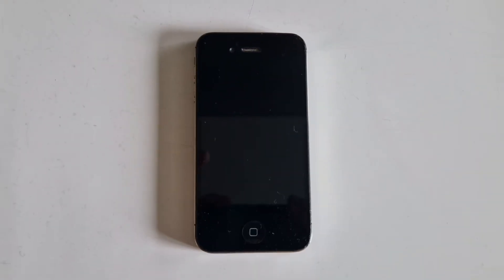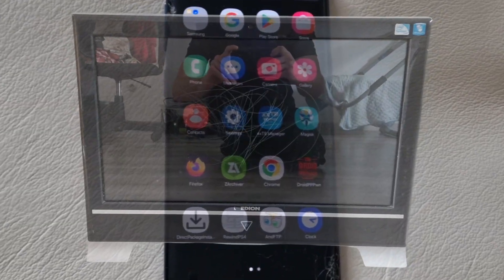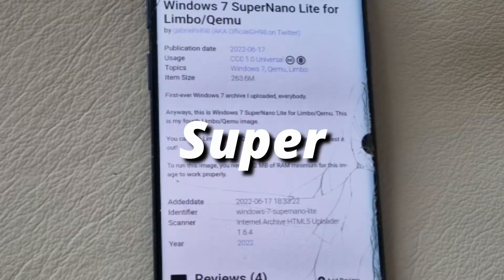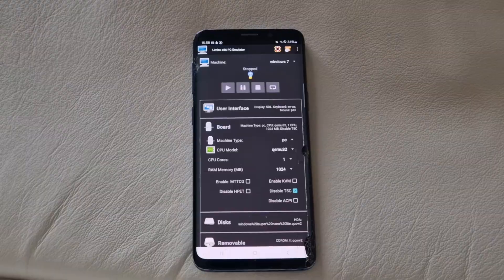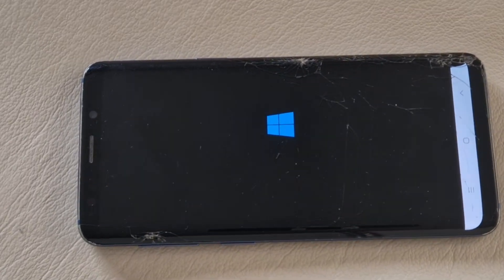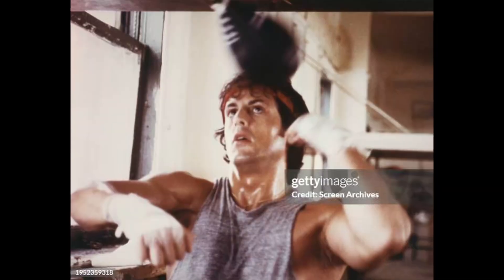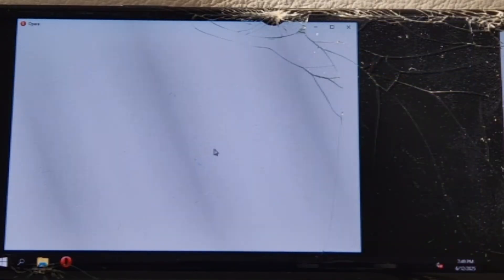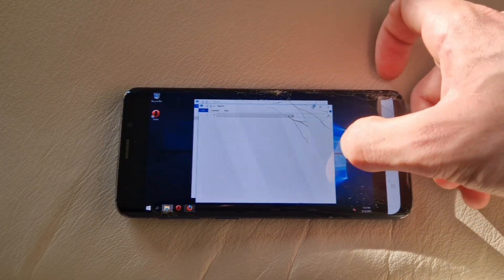This old Android Phone runs Windows 10!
Installing Windows 10 on an old Android phone did require patience... overall, setting it up was not the only hard part. Even when it actually launched, It still was not the satisfying experience I was striving for, but I'm glad we could still get it to atleast "run" or with the speed it was going rather walk.

The painful path
0:00 - How we got here
0:14 - What Phone are we using
0:33 - How will we install it ?
0:53 - What OS ?
1:20 - Windows 10
2:05 - We are past the boot screen!
2:27 - IT WORKS
2:38 - Launching a Web Browser
3:00 - Even the Explorer takes long...
3:11 - Enough is enough